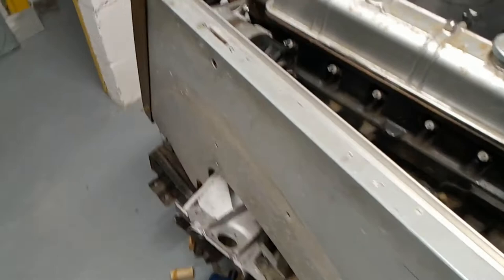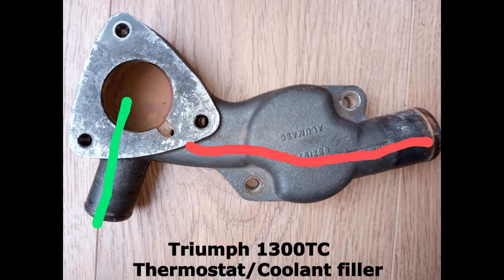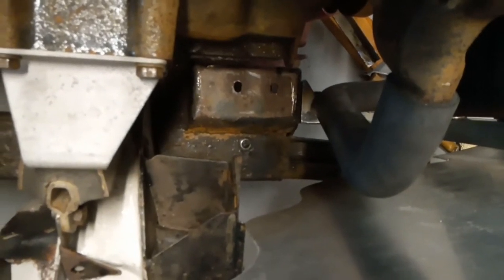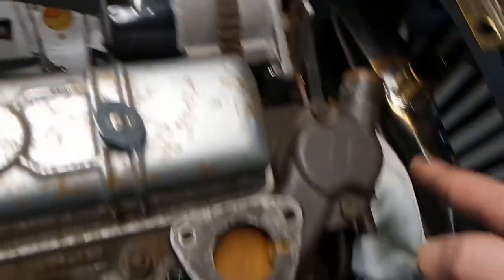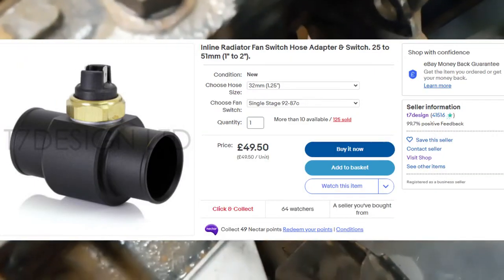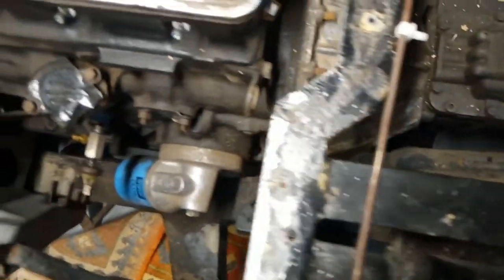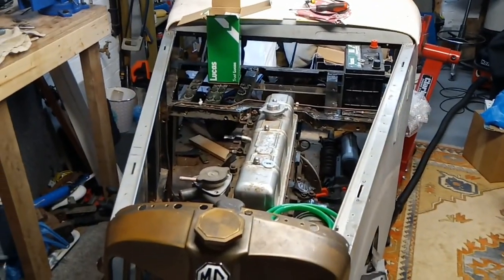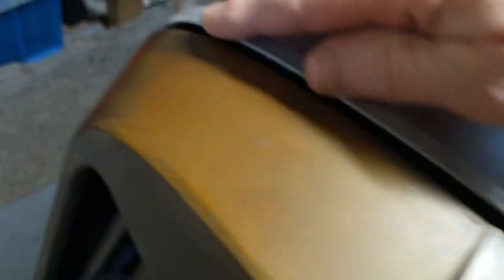Triumph Vitesse Special Report #4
Hello everyone,
Here is another update on the MGTF replica build and mainly centres around the radiator and cooling system as I have managed to reach some decisions with the help of people I have found in the classic car arena. I have also been trying to sort out new engine rubber mounts. I will probably do another video just on that subject.
Contacts, links and Thank You’s in this video.
John Burrows (Gentry Motors, the builder of the kit) for his help and advice regarding the alternative radiator.
Terry Course (Gentry Club member) for sending me photos and chatting with me about radiators.
Special thank you to Adam Vitovsky for providing the very catchy Rock and Roll music on the intro and outro of my videos.
and can supply free music for your channel.